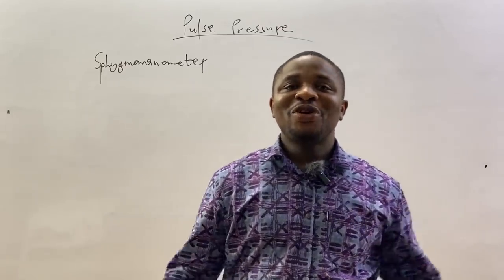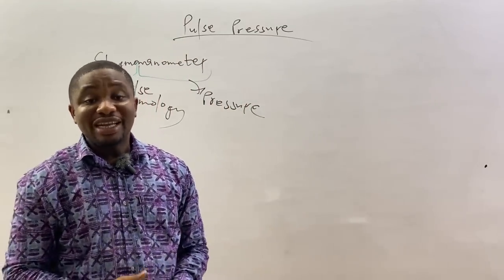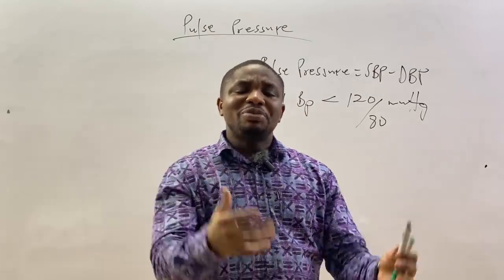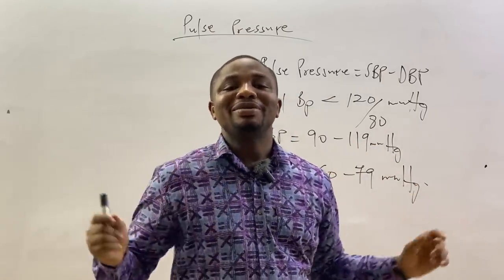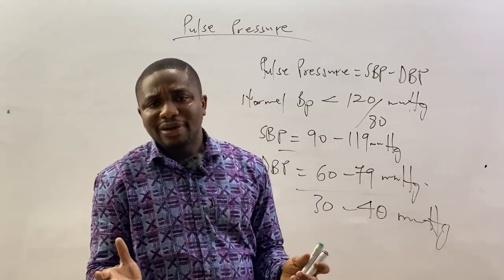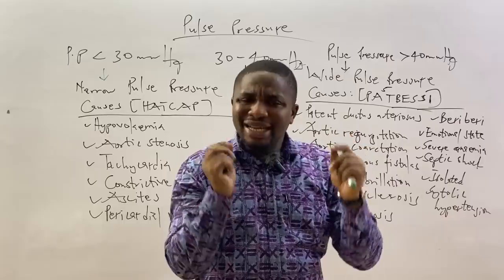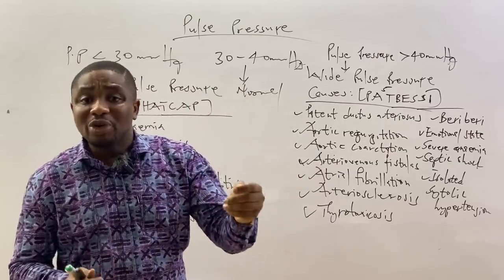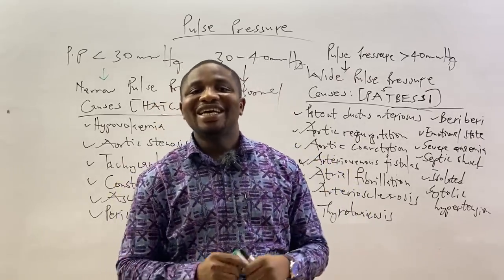Pulse Pressure (Simplified)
Have you ever wondered what the normal blood pressures of an adult human being are?
In this video, the concept on Pulse pressure is built with derivatives from the normal values of the blood pressure.